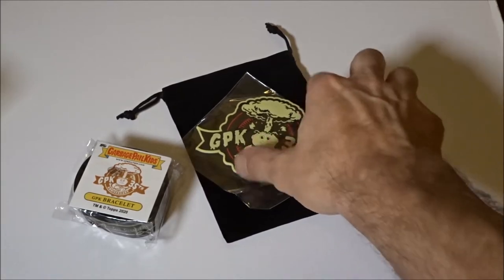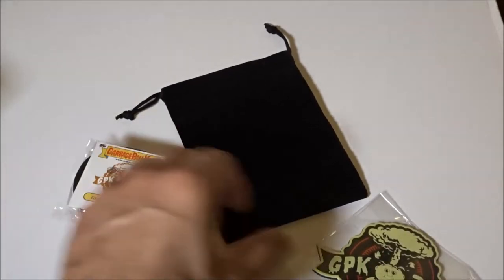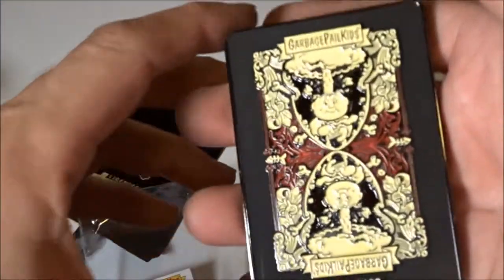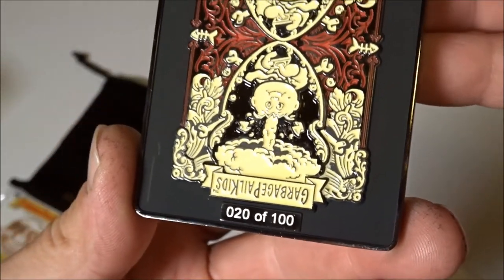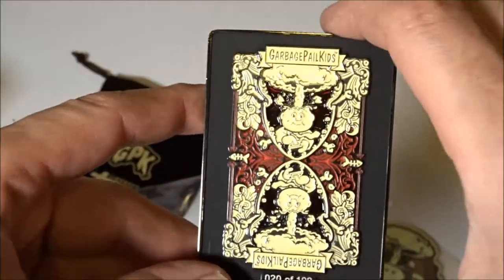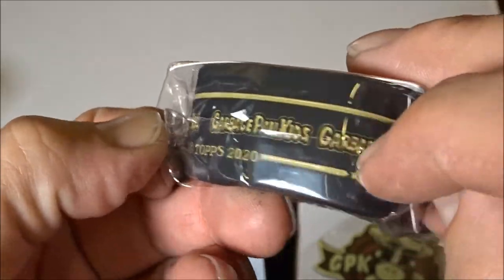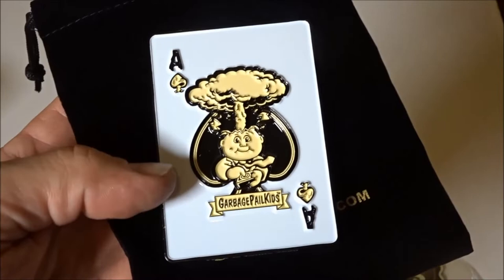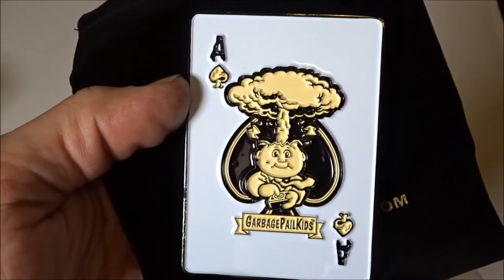2020 Garbage Pail Kids - Adam Bomb Coin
2020 Garbage Pail Kids - Adam Bomb Coin
- GPK Nation